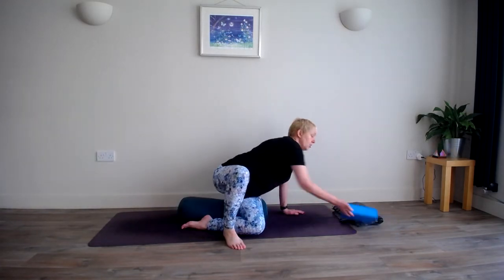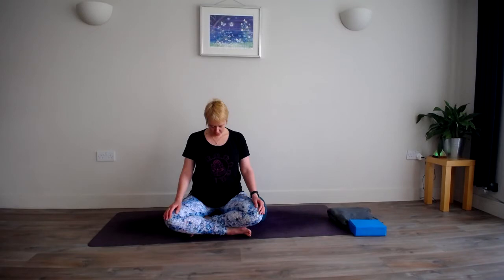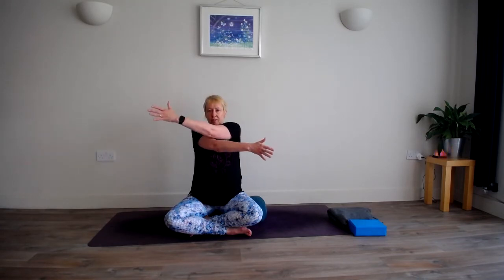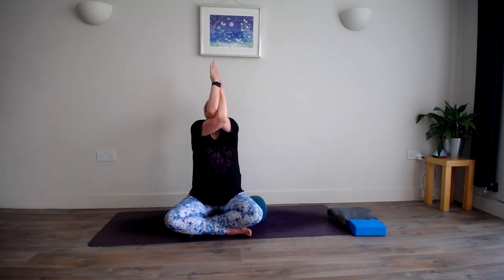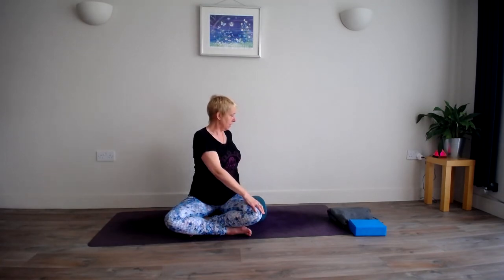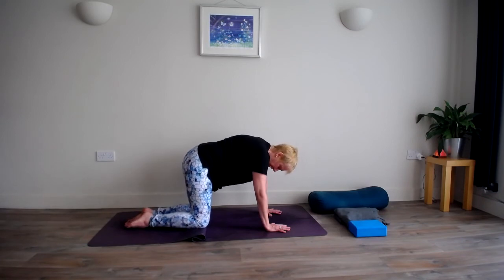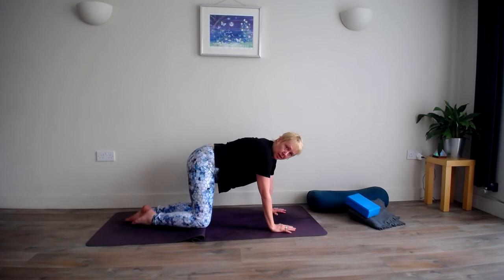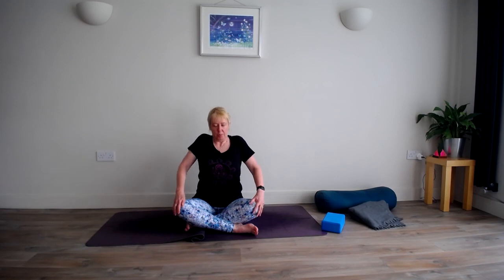Day 1 - Yoga Foundations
First day of my 14 Day Yoga Foundations - Yoga Challenge!
Each day from 1st September I will be sharing a video - your challenge is to maintain your practice daily with a new practice each day. The videos are no longer than 20 minutes so can easily fit into your daily routine.
You are most welcome to join my Facebook challenge group